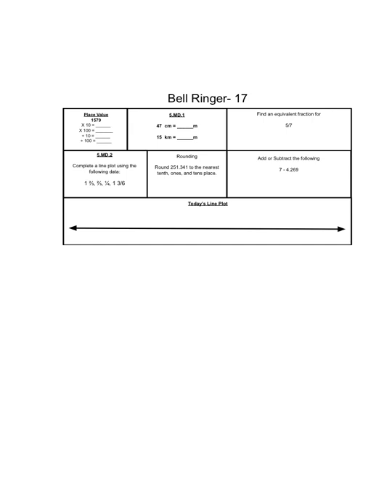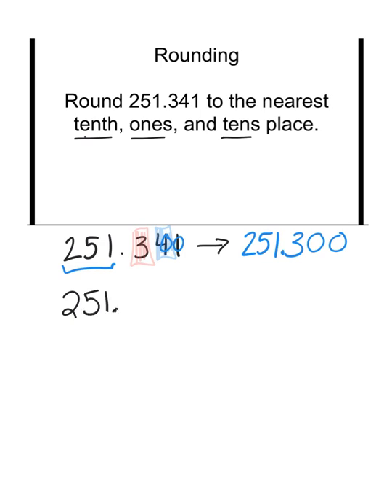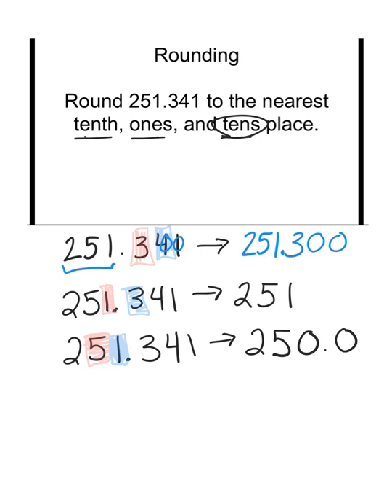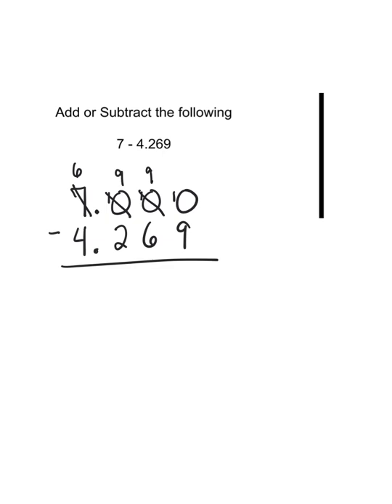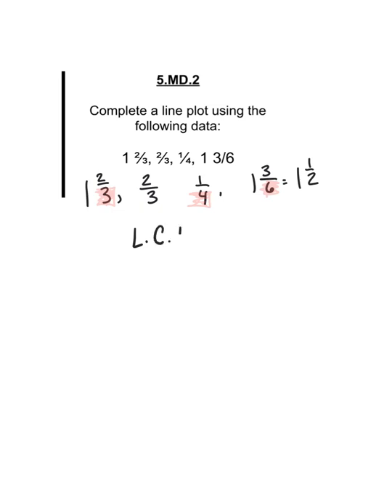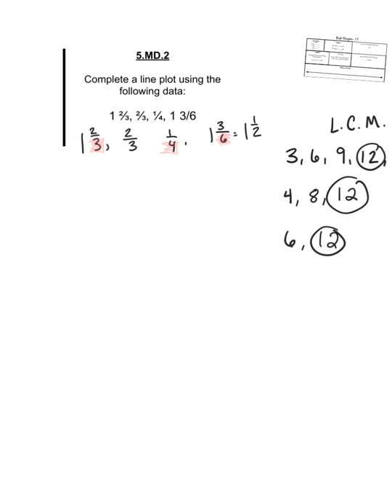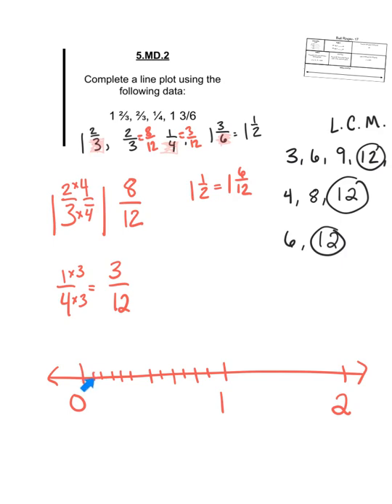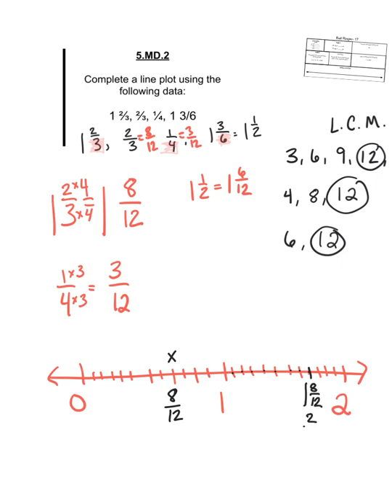Bellringer Week 4 Day 2